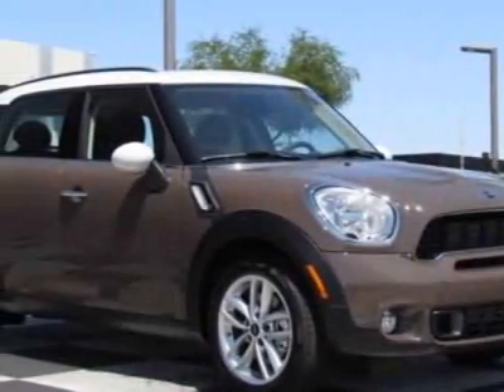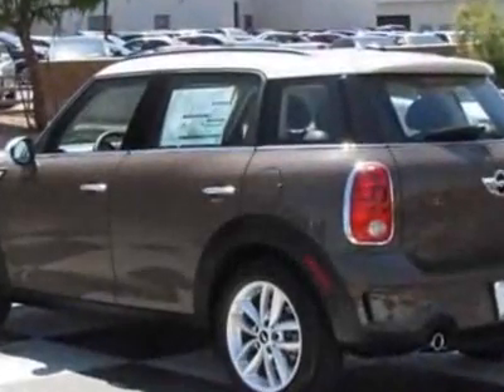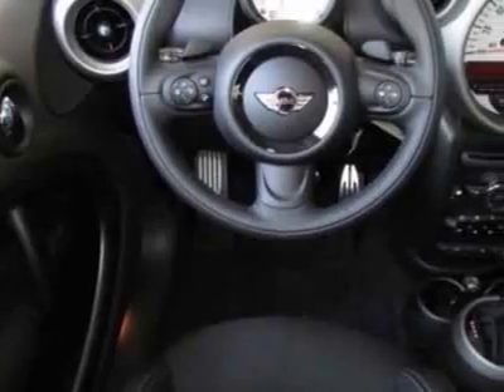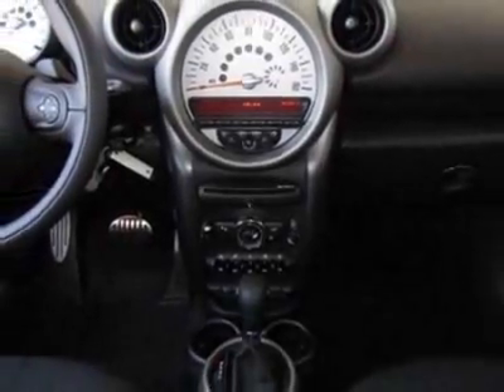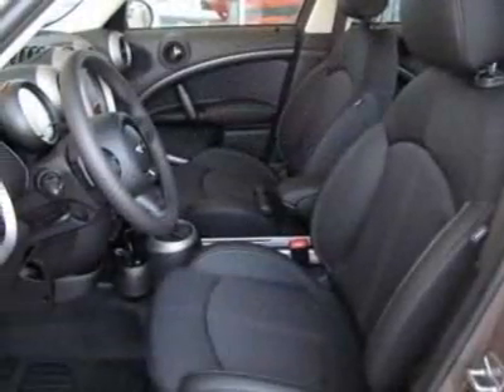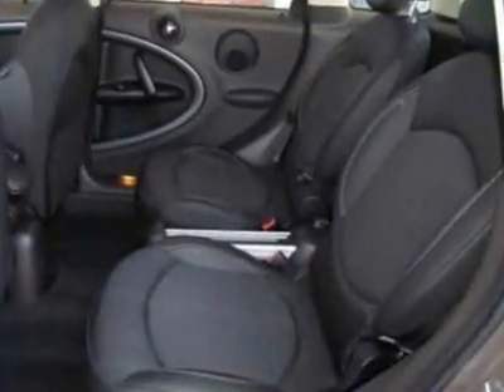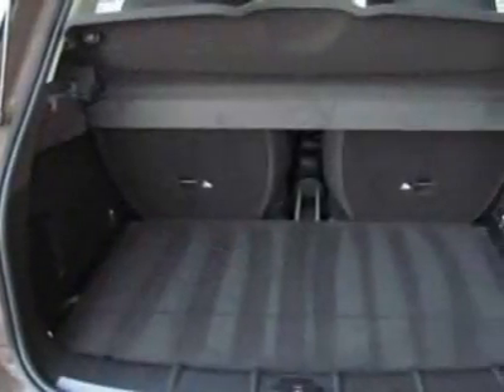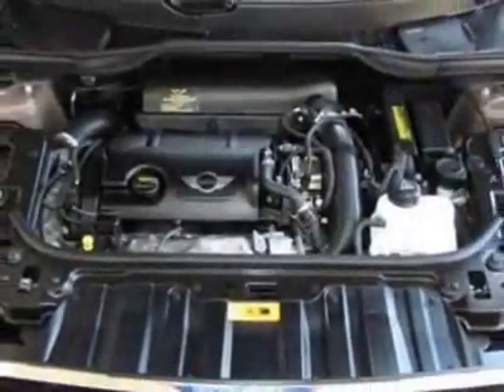2011 MINI Cooper Countryman FWD 4dr S Sedan - Phoenix, AZ